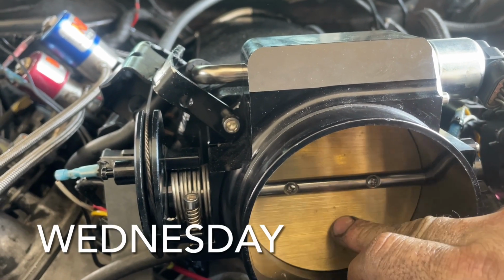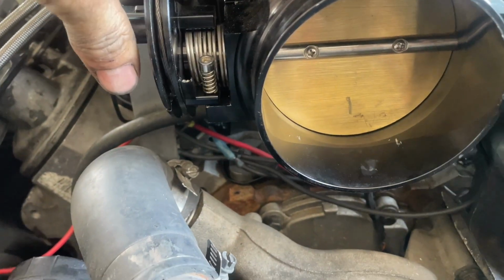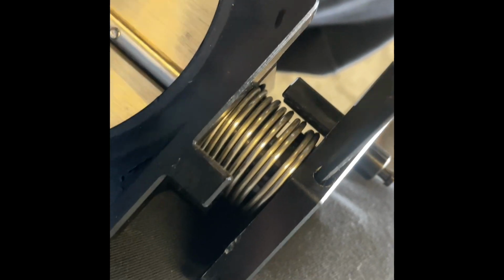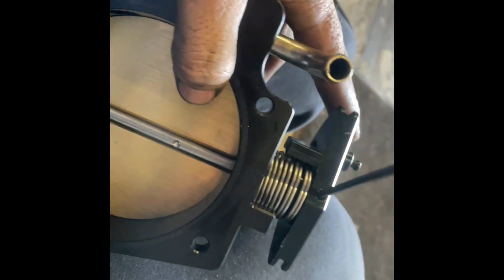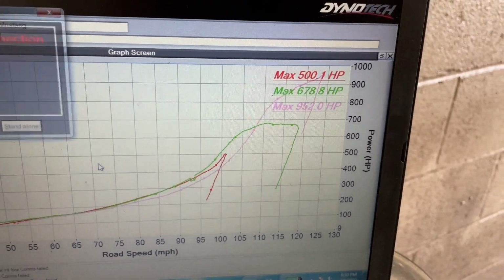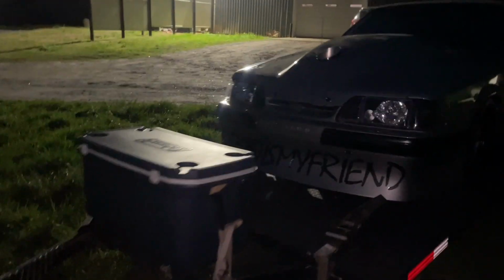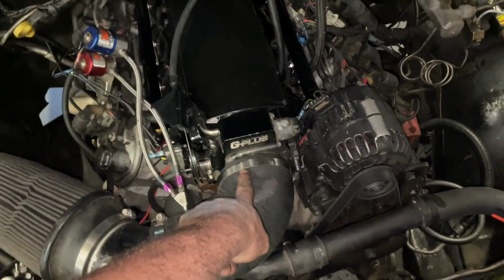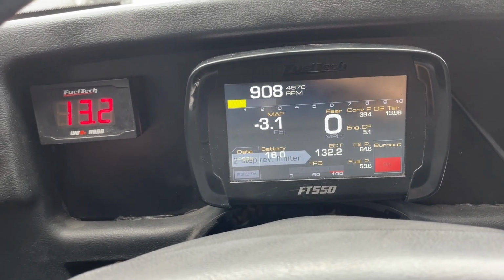Dyno day always comes with its own issues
Visit my friends channels

Nikki’s channel

Damian pasour

Nigel STST

HoneybadgerLSX

89_Boostedsupra

WrecklessGarage

Bmorefox

Rockpit knowledge

CarolinaCustoms

Shadyside very own channel!!